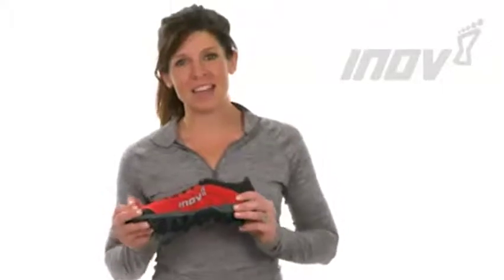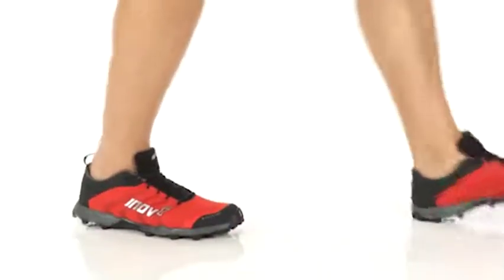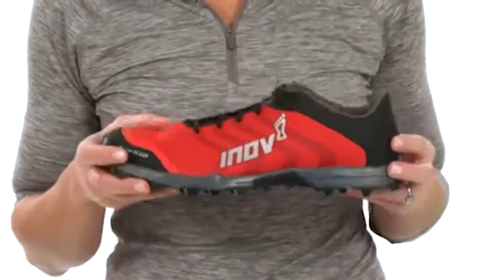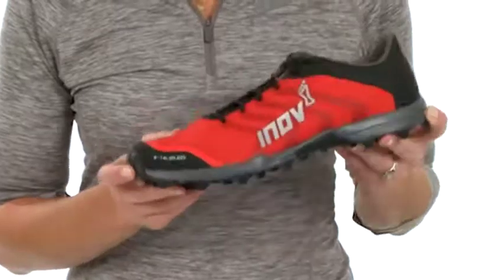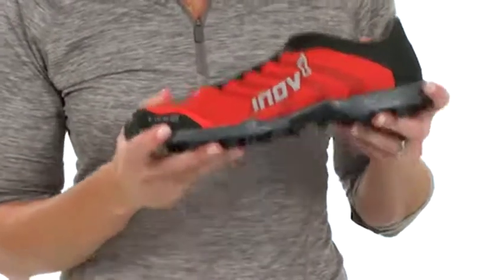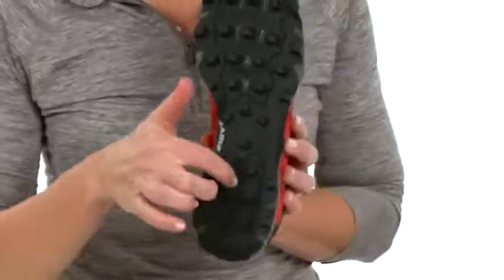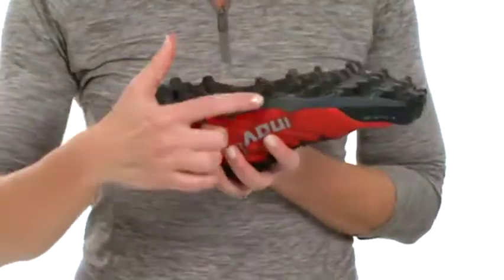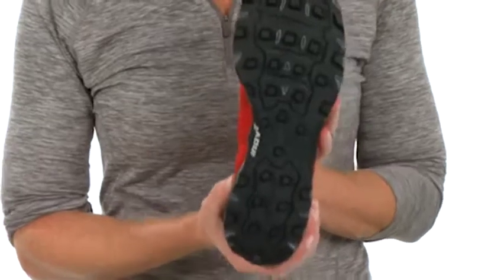Giày chơi Golf inov-8 X-Talon 225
Inov-8 Chính xác Phù hợp Thông tinInov-8 Tiêu chuẩn Phù hợp với thông tinĐể nắm bắt một! . . . Không có nghĩa đen! Xử lý các điều kiện khắc nghiệt trên đường đua Inov-8® X-Talon ™ 225. Người lái xe: Không có.